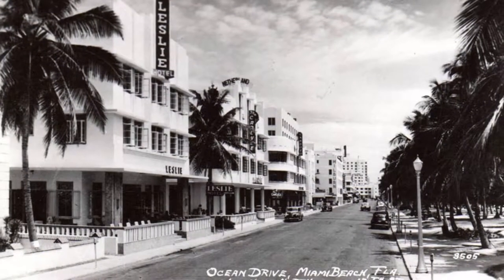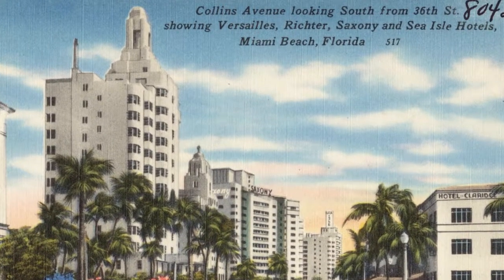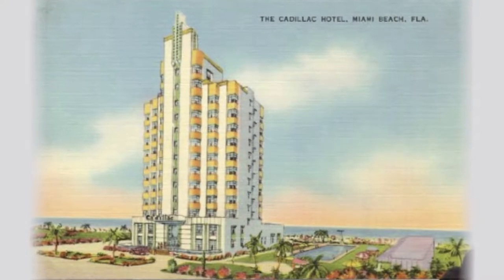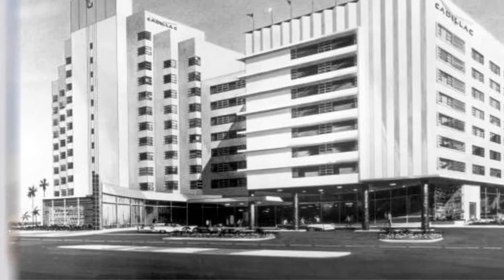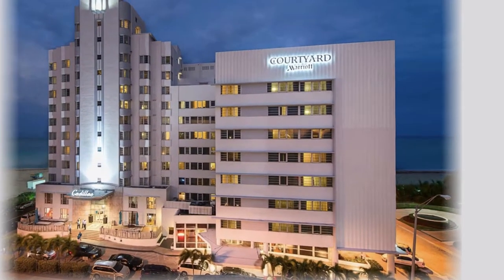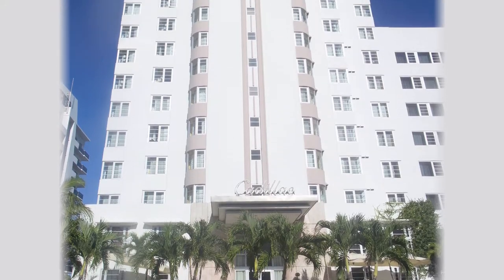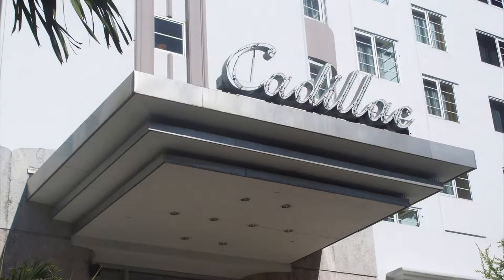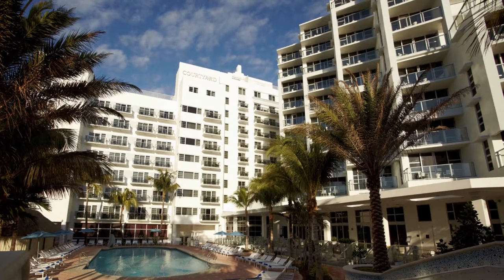Kobi Karp on Tropical Deco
Architect Kobi Karp views Miami as a series of vignettes, iconic elements that come together as part of a unique tropical idiom that defines Miami Beach. With the Beach's scale being lower, one can drive by and get the full impact its Art Deco form.

     This video excerpt is from an extended interview with Kobi from the Miami Beach Visual Memoirs project archive and was used in an Art Deco Week lecture presentation in January, 2018.  The presentation at the Wolfsonian was entitled "Moving Art Deco Forward: Architects on Preservation and the Challenge of Development."